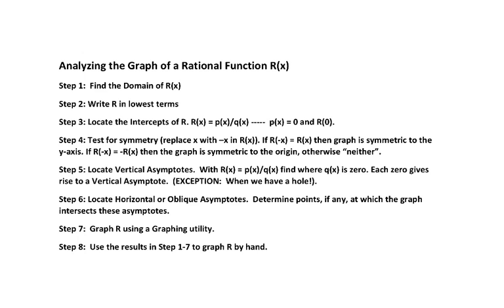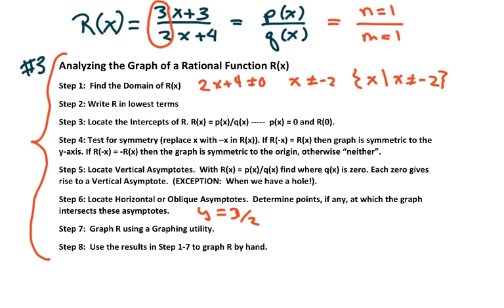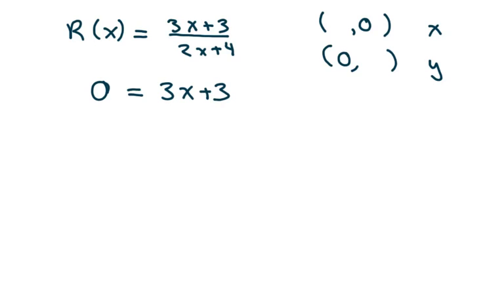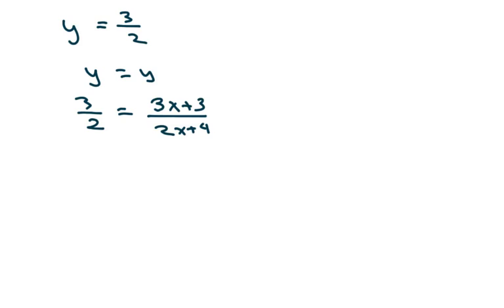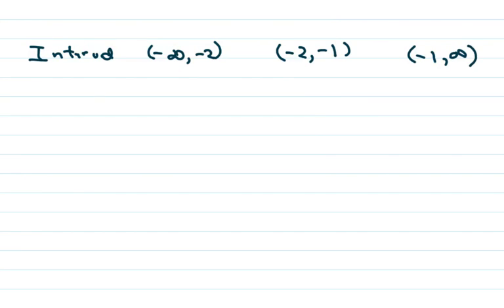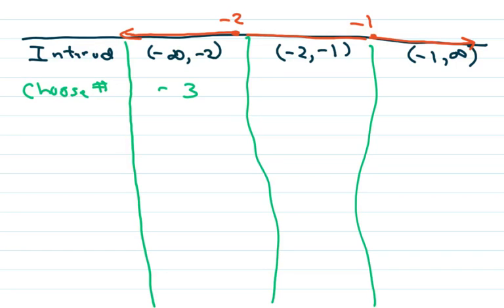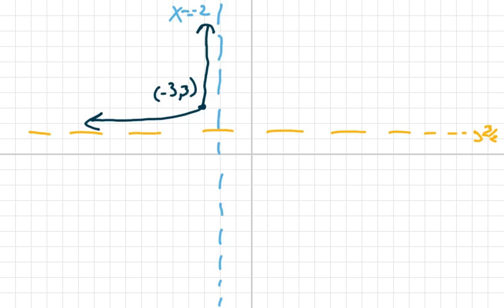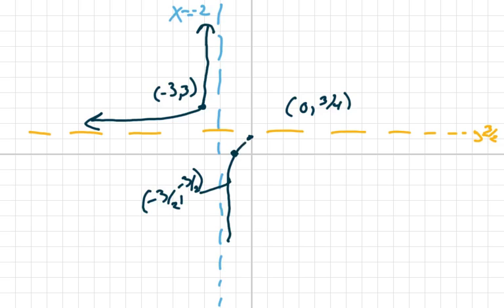How to Analyze and Graph Rational Functions. #3